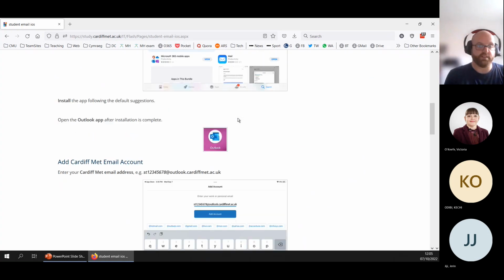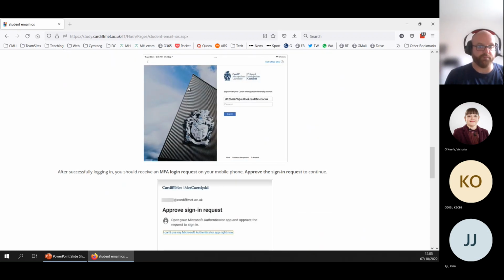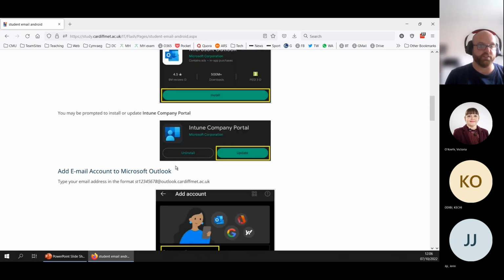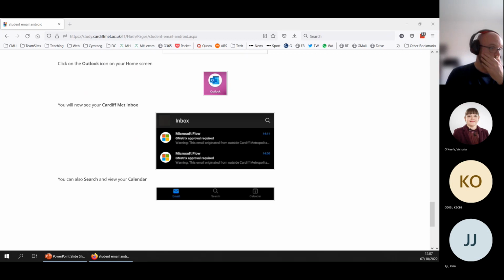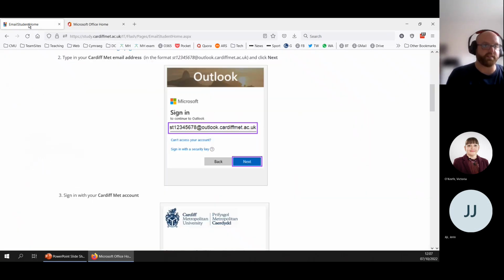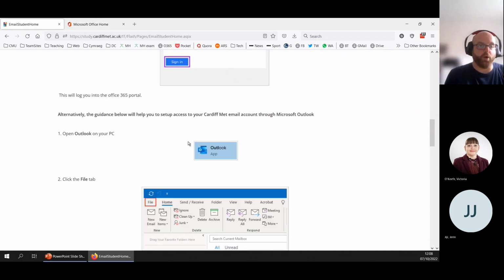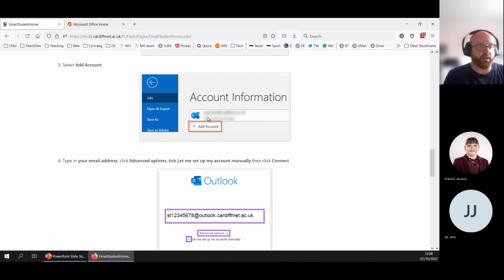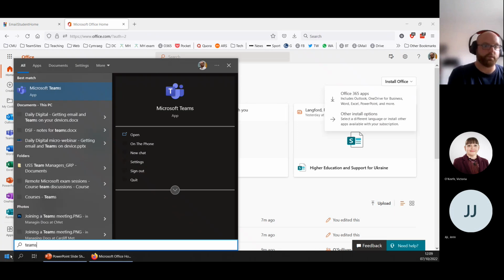Daily Digital micro webinar: Getting email and Teams on your devices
Learn how to get your Cardiff Met email and Microsoft Teams onto your phone, tablet or computer. This micro-webinar will look at how to install the Outlook app (for emails) onto your devices and configure it with your Cardiff Met account. Likewise with the Teams app.